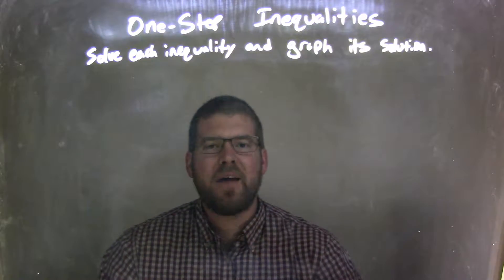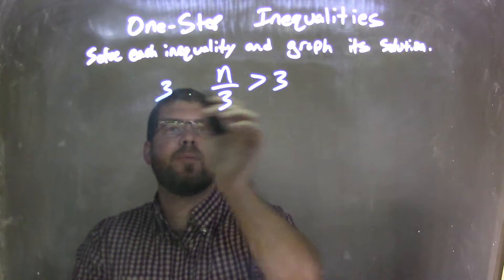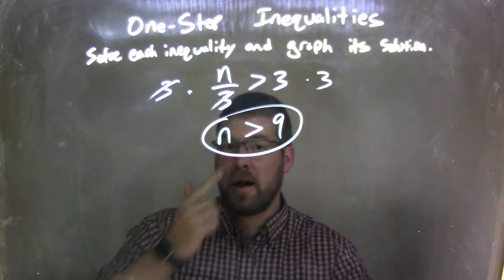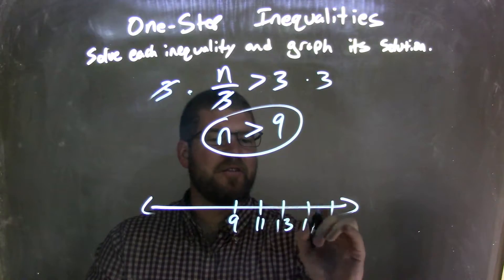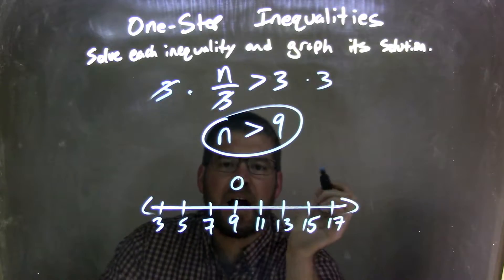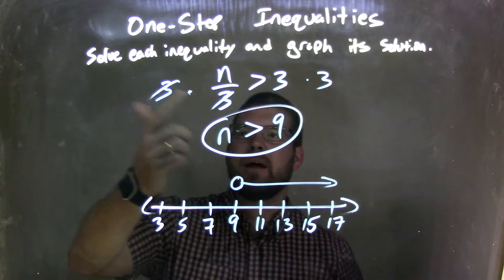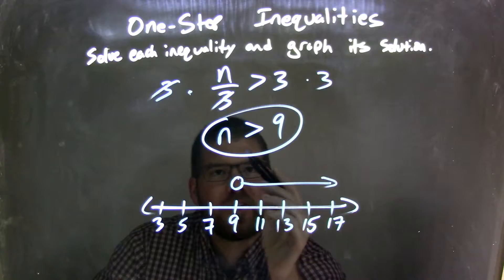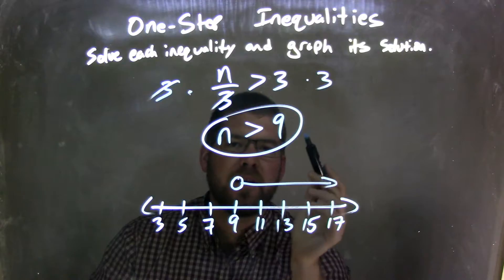Solve and graph n/3›3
In this math video lesson on One-Step Inequalities, I solve n/3 greater than 3 and graph its solution.